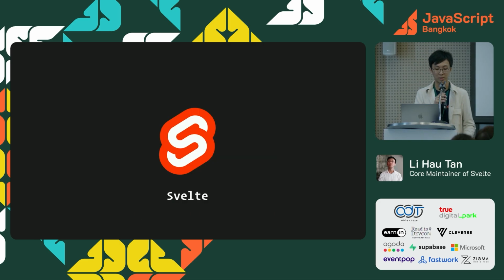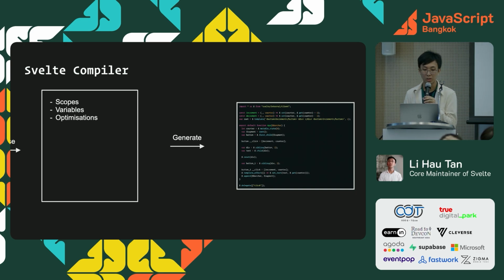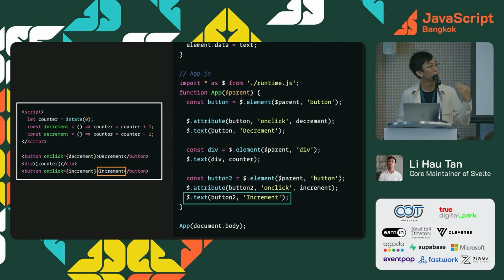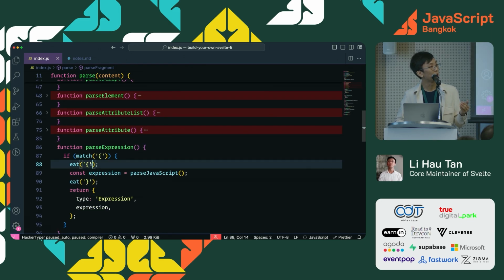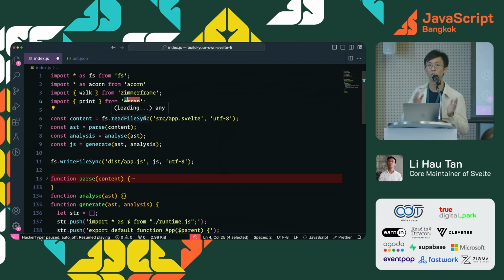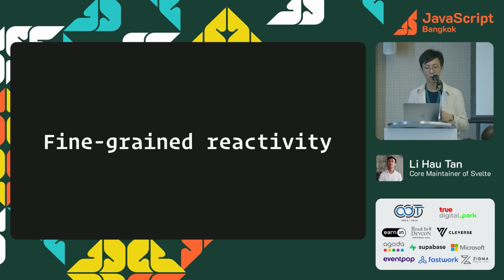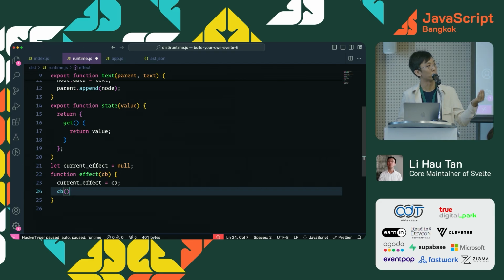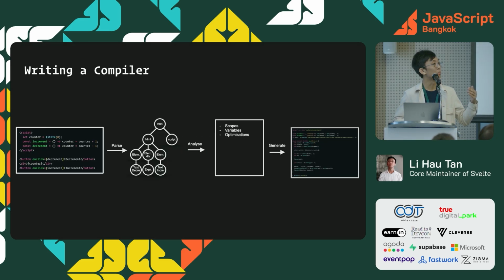Build your own Svelte 5 by Li Hau Tan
We will see how to create a framework like Svelte, how to write a compiler, deep dive into concepts like runtime reactivity and signals, and we will live code a framework in 40 mins!

0:00 | Introduction and Welcome to JavaScript Bangkok
0:39 | Speaker's Background
2:08 | What is Svelte? A Compiler-Based Framework
3:04 | Svelte 5: Runes, Reactivity, and Signals
5:55 | Understanding Compilers: Parsing, Analyzing, and Generating
7:42 | Implementing a Simplified Svelte Compiler
9:44 | Examining Svelte 5's Compiled Output
11:54 | Generating Code Element by Element
13:03 | Writing a Parser and Defining Svelte Syntax
16:26 | Implementing the Parser
18:31 | Generating Code: Walking the AST
22:53 | Testing the Compiler and Initial Output
25:03 | Making Reactivity Work: Introducing Signals
29:25 | Introducing the Concept of Effects
32:07 | Implementing Signals and Effects in Runtime
34:26 | Updating the Compiler for Reactivity
36:16 | Universal Reactivity Demo: Moving State into Functions
37:30 | Summary of Svelte Compiler Concepts

Recorded by LiveTubeX and published by Creatorsgarten.